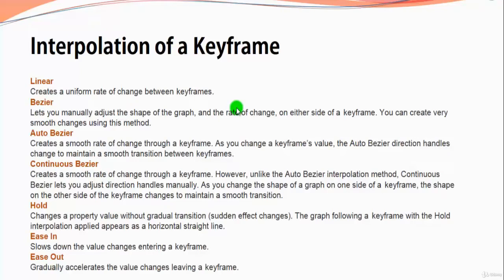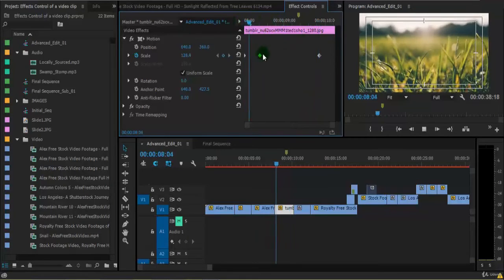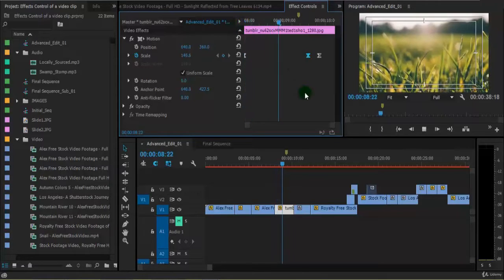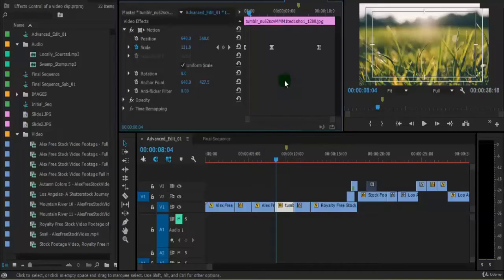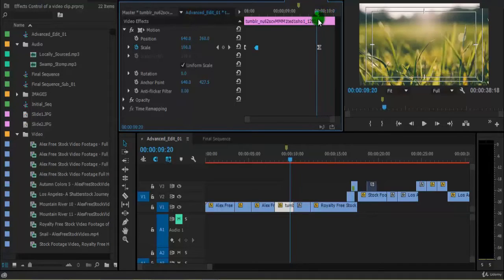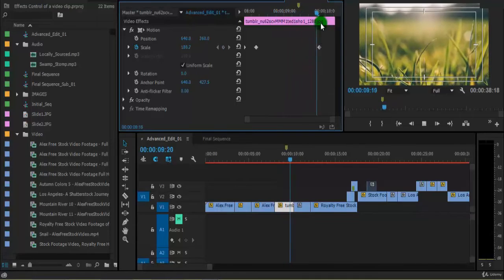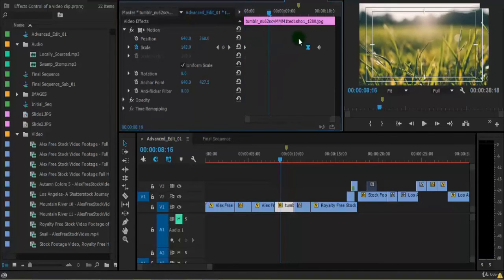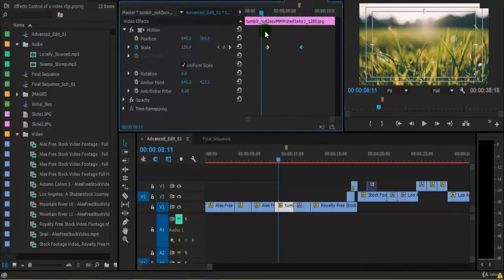38 Interpolation of Keyframe Continue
Adobe premier Pro Interpolation of Keyframe Continue cc 2023